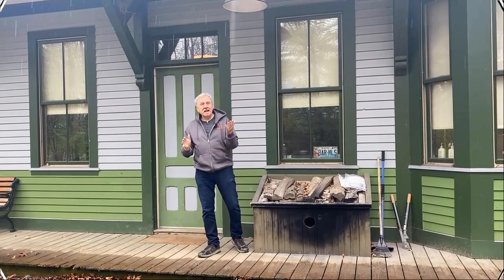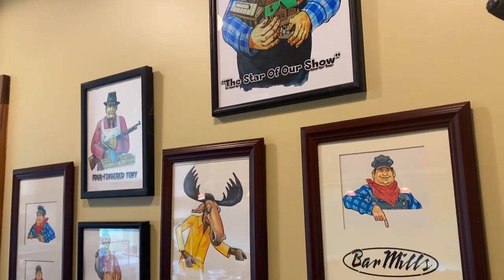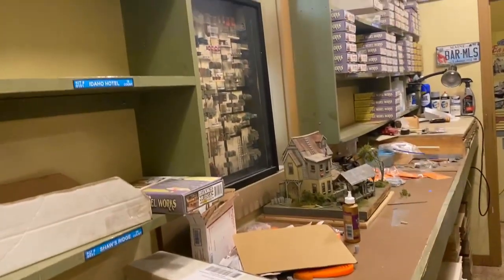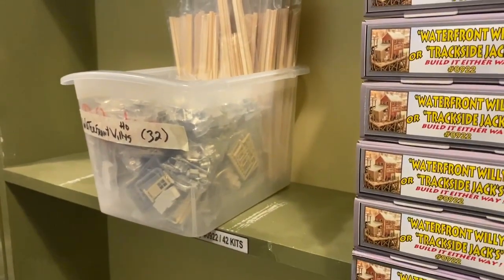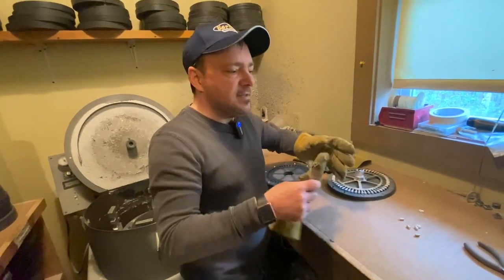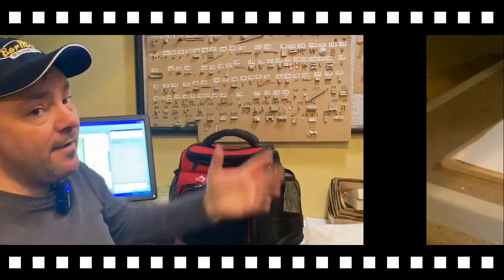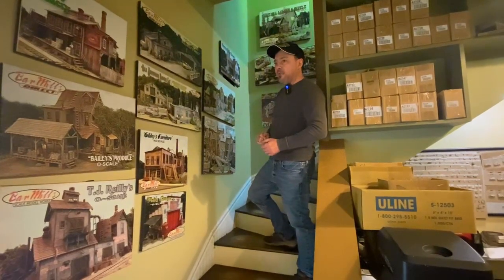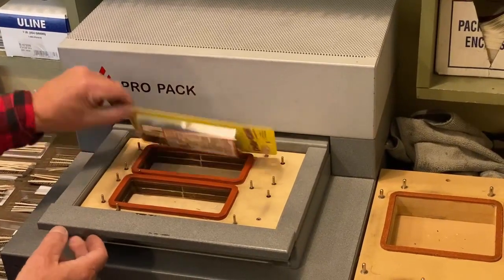A Tour Of The Bar Mills Shop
From design to completion Bar Mills kits can be me complicated than you might imagine.  Spend 20 minutes with us for an abbreviated look at what it takes to make a Bar Mills kit.